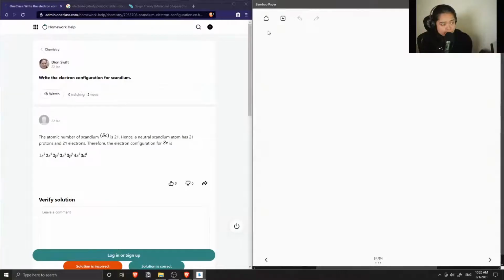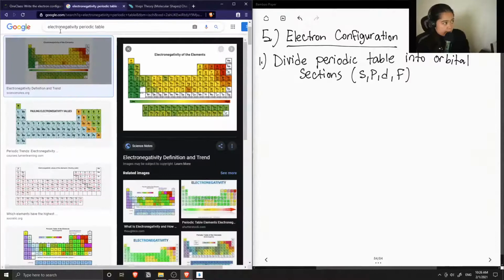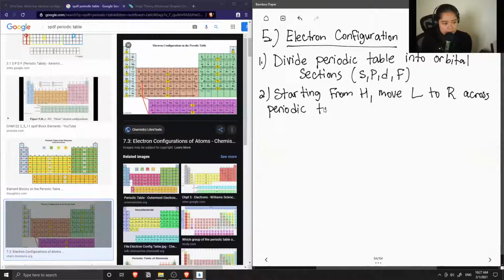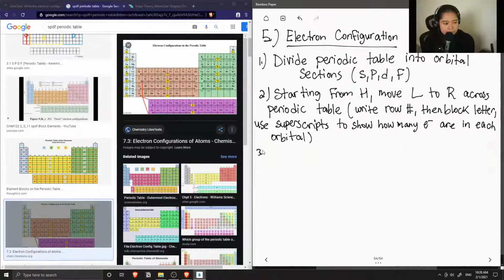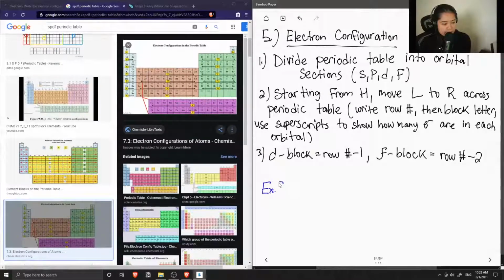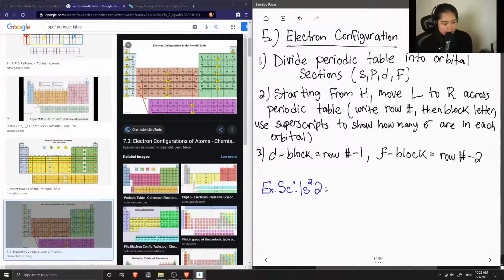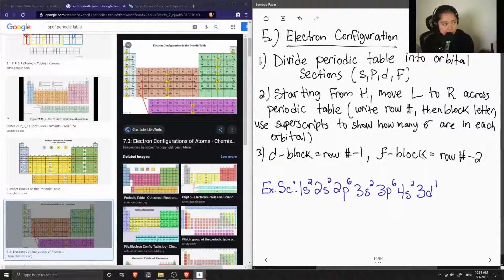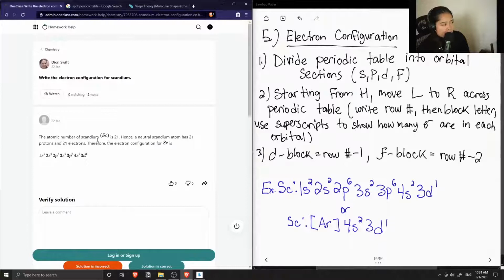Write the electron configuration for scandium